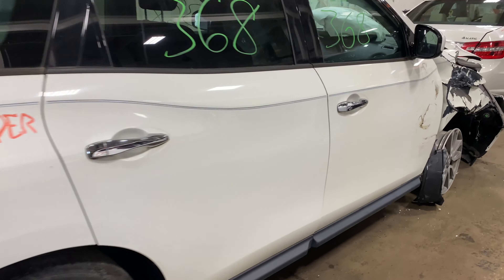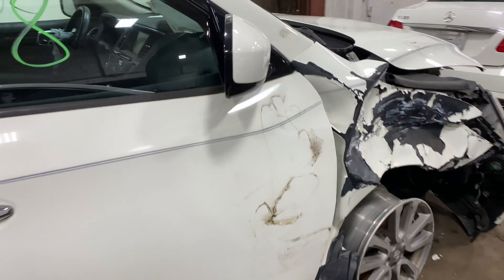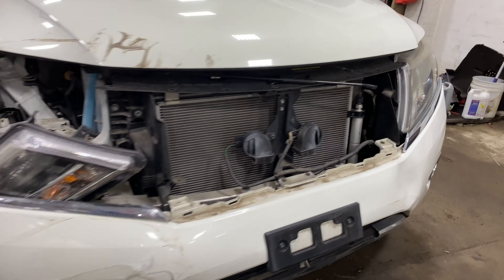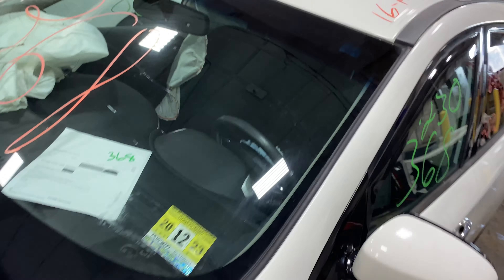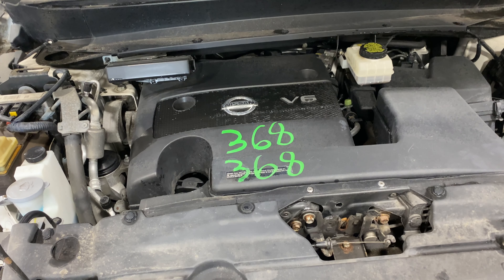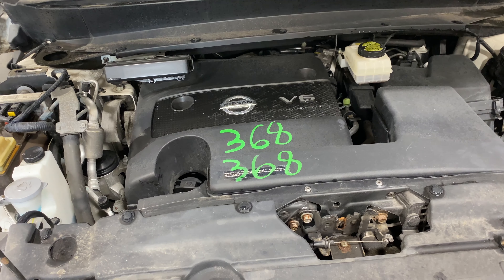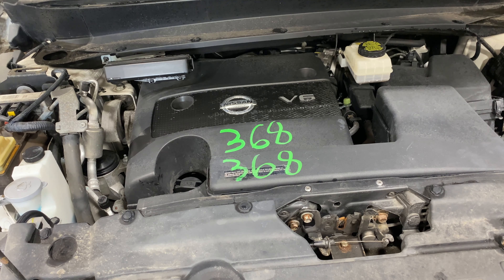Parting out a 2016 Nissan Pathfinder parts car - 230368 - Tom's Foreign Auto Parts